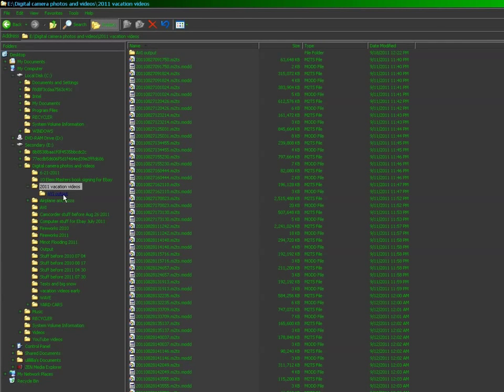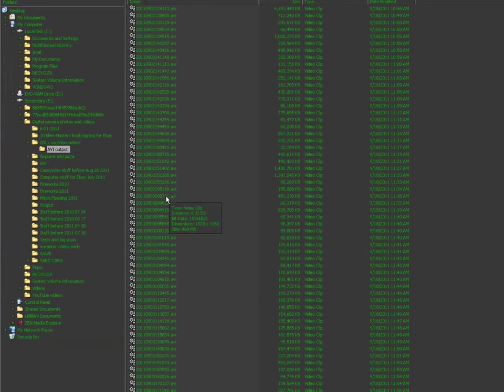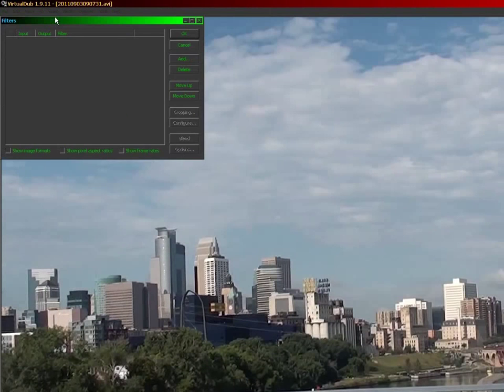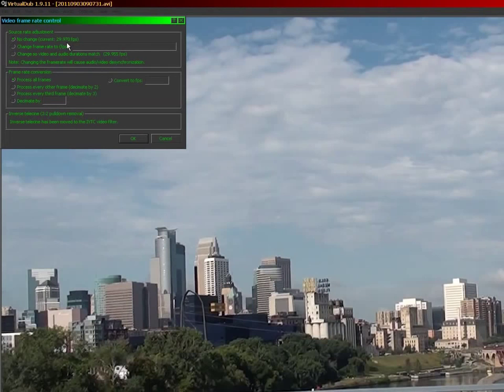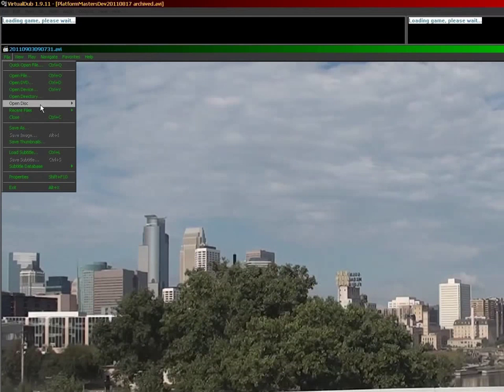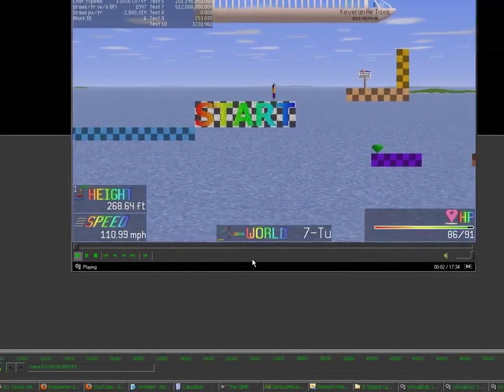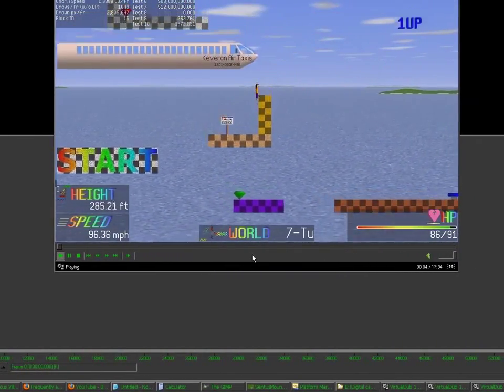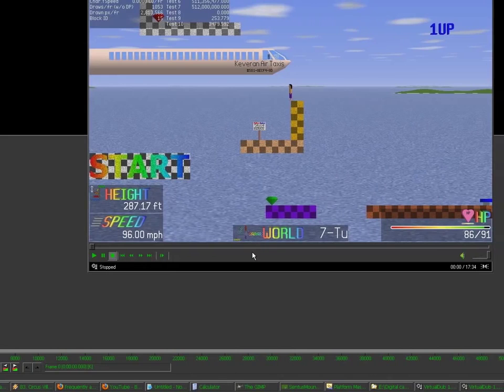The weird super fast video recording, but super slow video playback problem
--- Uploaded on Sep 19, 2011

I have a weird problem. That problem involves, interestingly enough, play back. I cannot play back any high-resolution video recorded with the H.264 codec at true speed. This makes video editing very difficult and is the only thing stopping me from posting my vacation videos that are now 2 weeks old and otherwise untouched outside converting M2TS to AVI (of which this problem has been solved after a rather ridiculous 14 total hours of searching). As this video shows, I have a lot of vacation videos to process. Due to playing back at 50% true speed, this makes video editing very difficult. Even my 60 fps Platform Masters video at 1024x768 instead of 1920x1080 for Air Taxi plays back slow, at 80% true speed (the actual one now that I've seen it more closely). My game play videos, for things like Disgaea, have no problems with play back - they're significantly lower resolution (720x480 basis at 29.97 fps (1/6 the resolution so it would theoretically be 6 times faster for playback but 300% speed doesn't make sense - it caps at 100% speed), but becomes 640x448 through editing to crop out the black).

Expecting Virtual Dub to be the culprit, I try a simple media player, the player provided with the Combined Community Codec Pack. It can play the 1920x1080 video at 29.97 fps and also the 1024x768 video at 60 fps without any problems. This points to Virtual Dub being slow. I've fiddled around with the settings for pretty much everything I could think of, but they don't seem to have any effect. I can't use a media player though for video editing, thus CCCP won't work. I need Virtual Dub.

Weirder yet is comparing video recording to video playback. Video recording is extremely demanding. Yet, with something as complex as Ronnisa Plains, due to the rain effect, I can still easily record at 1024x768 at 60 fps without any dropped frames. Yet, I'm unable to play back even a simple scene like Air Taxi at true speed. This makes no sense. How can video recording for a complex scene be faster than playing back a simple scene!? That's illogical! This is the problem I'm having. With the extremely powerful and fast Intel Core i7-2600K processor that I have (it's not even overclocked either - I'm using the default, factory-preset clock speed), how can recording be faster than play back? That doesn't make any sense at all.

Looking at Windows Task Manager does yield one big clue though. First, when I'm recording, I notice that I have 40% of the CPU being used rather than 13%. Playback, on the other hand, stays at a constant 13%. This points to play back using only 1 thread and recording using several threads. This is the case with Virtual Dub. The CCCP media player uses 11% of the CPU and plays smoothly. I'd have to use a higher resolution or higher frame rate to see if multithreading is used by that program (easy enough to do with Virtual Dub). This points to Virtual Dub being the culprit.

Short of somehow doubling my processor's clock speed (which means 6.8 GHz), is there any solution to this? This is the only thing stopping me from being able to process those vacation videos that are now going on 2 weeks old.